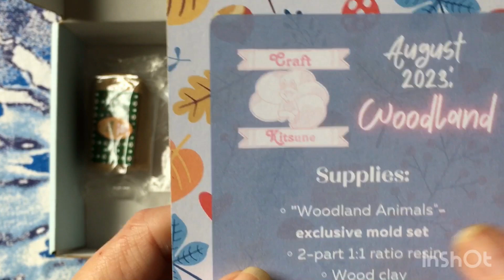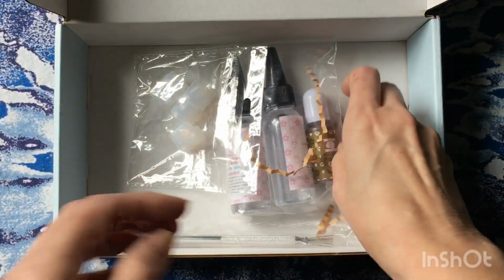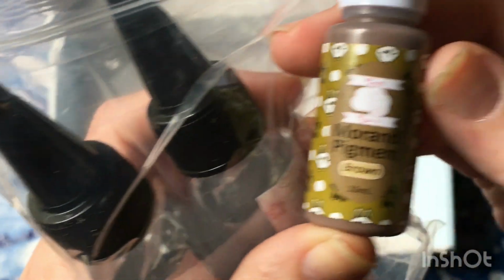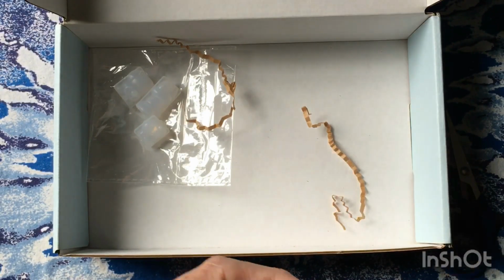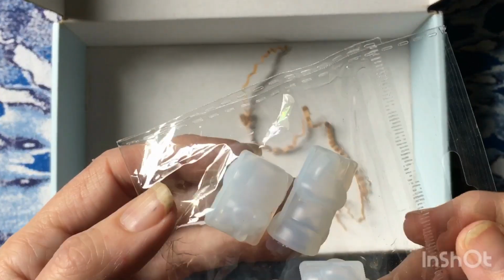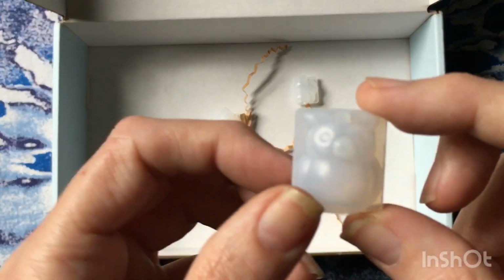craftkitsune august_2023 woodland unboxing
If you wish more of these type of videos please consider a donation, it's what help me keep going thank you.

So many ways to show your support and these are free lol:
By sending me some resin or art supplies from any of my wish lists or buy me coffee.
Links are below. I can't wait to start hearing from you all, thank you in advance for your support.

Amazon Wish List:

Mailing Address: Happy Mail/Product Testing (Resin related only) Send me goodies.
Shadow Craft
881 Buckley HWY
Union, Connecticut
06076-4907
U.S.A.
DON'T TELL ME YOUR SENDING, I LOVE SURPRISES.
Family Links:
Blood Stains By Connie Hunter: Author